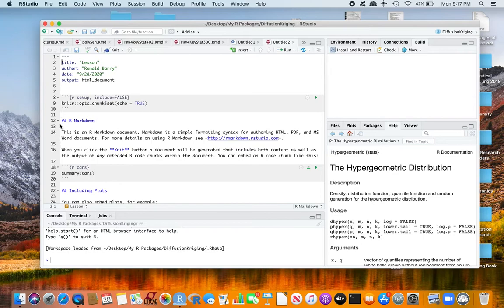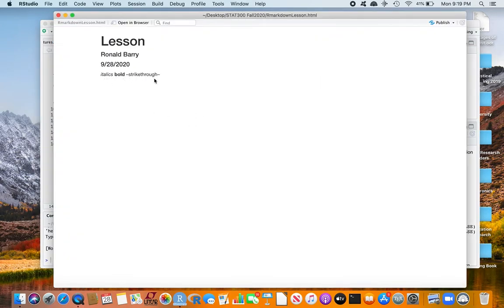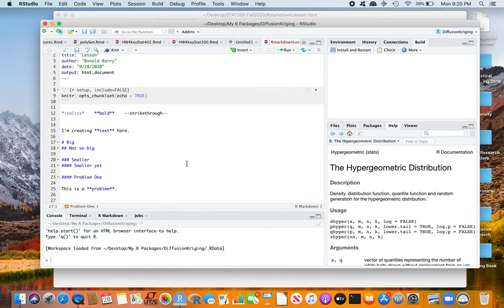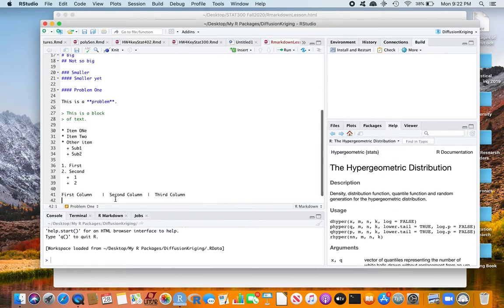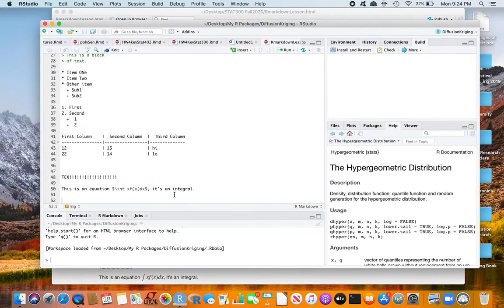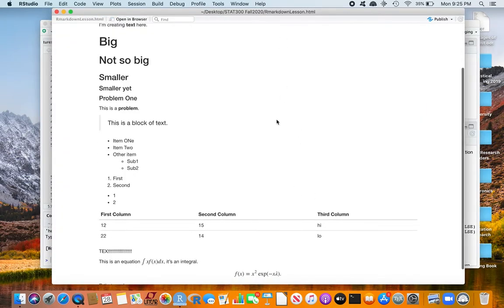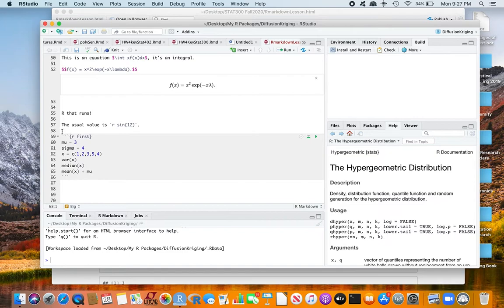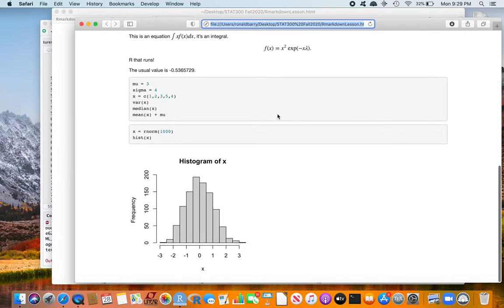LessonRmarkdown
A short description of how to use RMarkdown in RStudio.